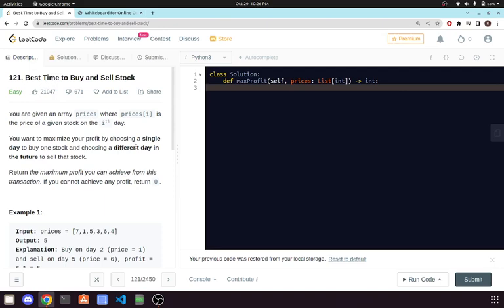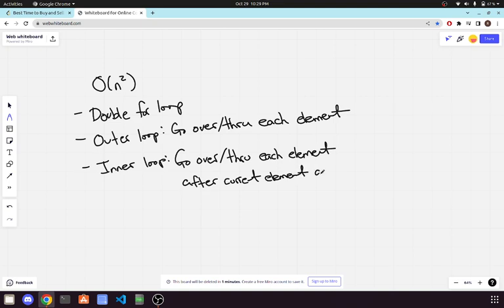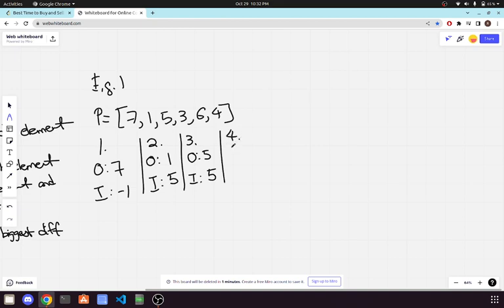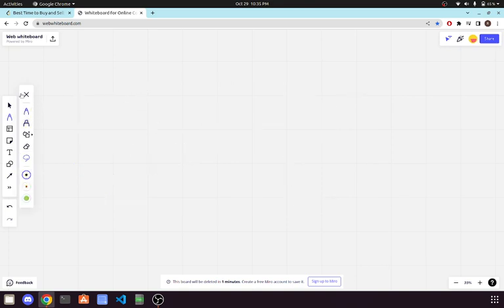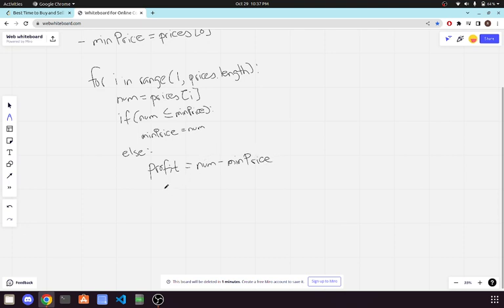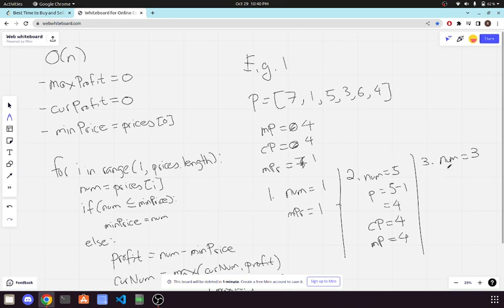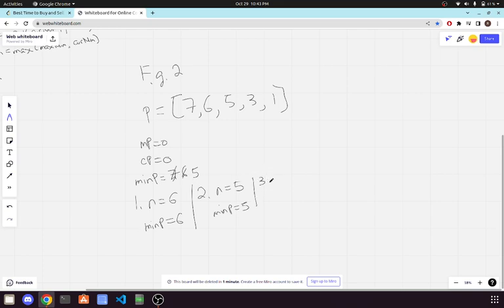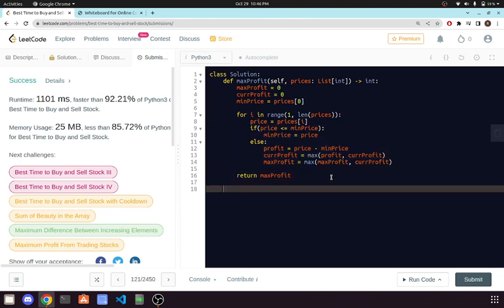Blind 75 - Best Time to Buy and Sell Stock